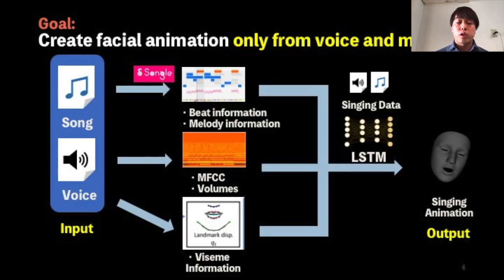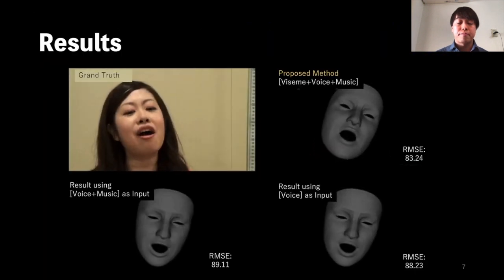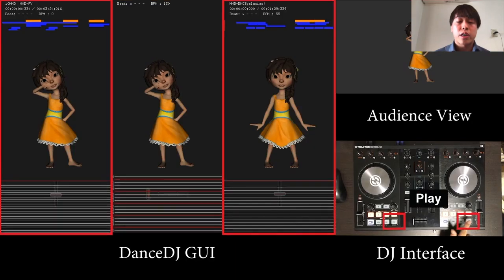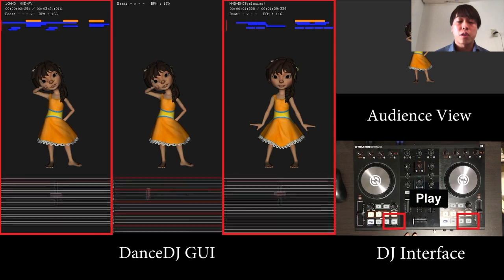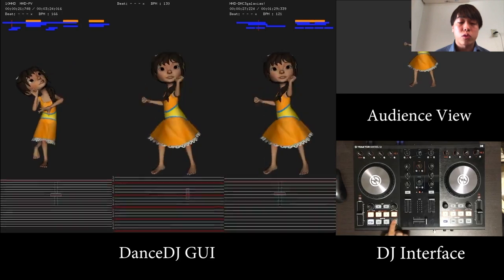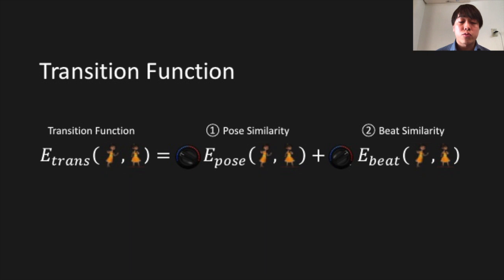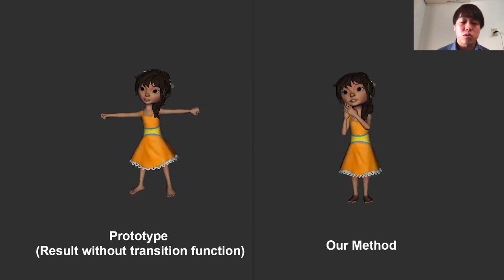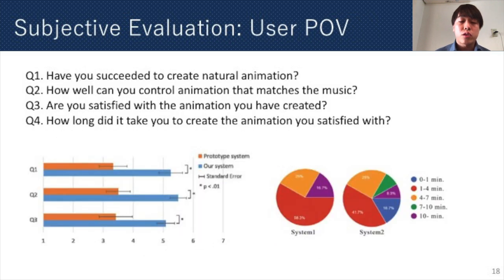SIGGRAPH 2019 Thesis Fast Forward Takuya Kato